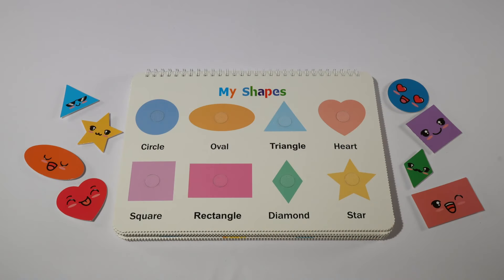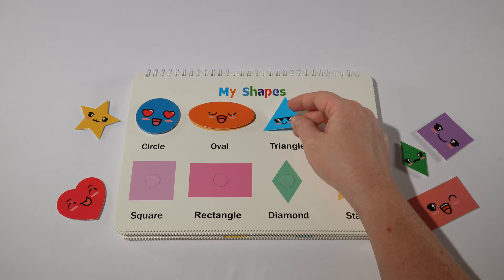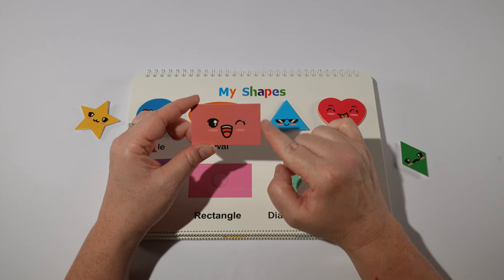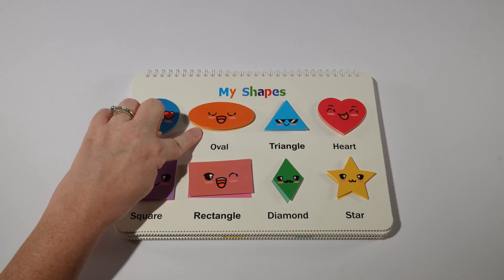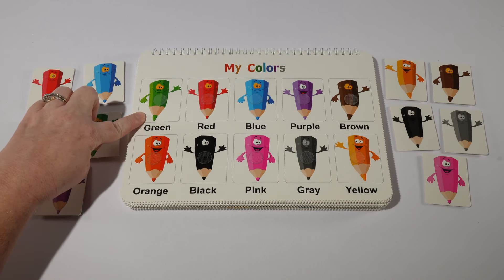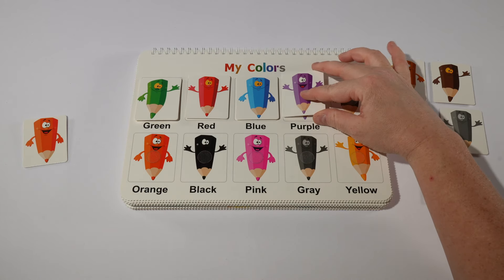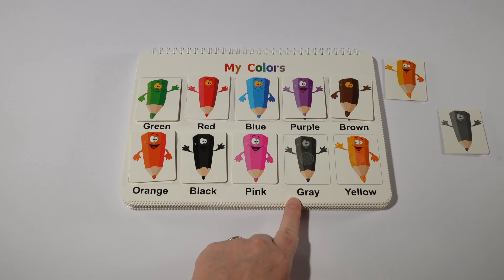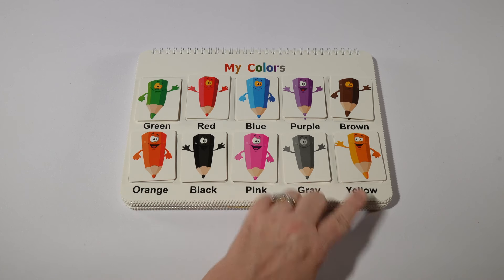Best shape matching activity, learn colors in English and Spanish!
Do you know your shapes? Let's learn our shapes together with this shape match activity!

We will also be learning our colors in both English and Spanish!

Our videos are created to help parents engage their child in activities that lead to success.